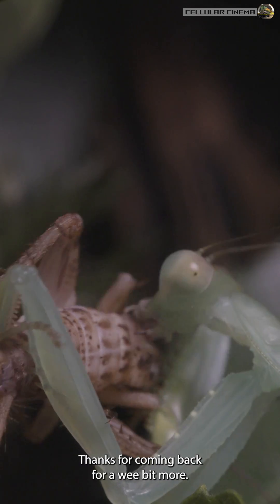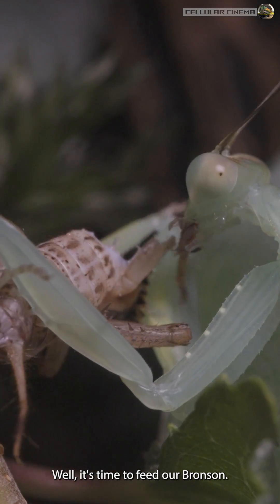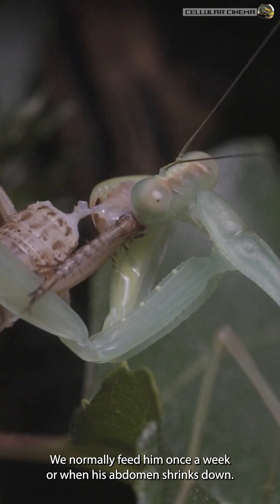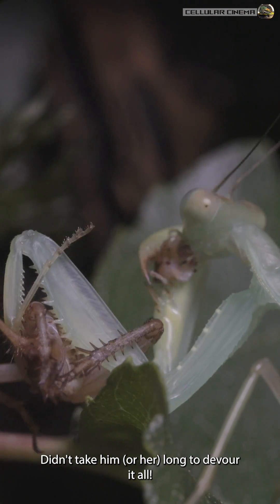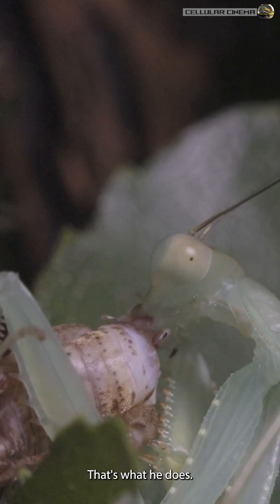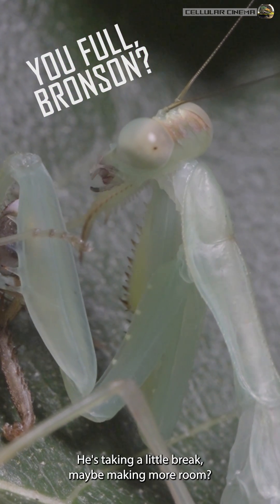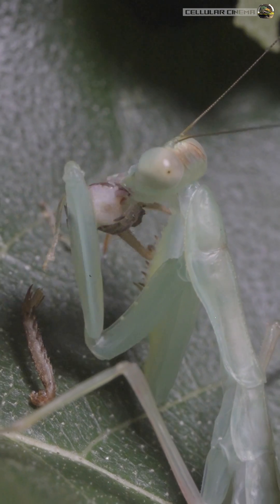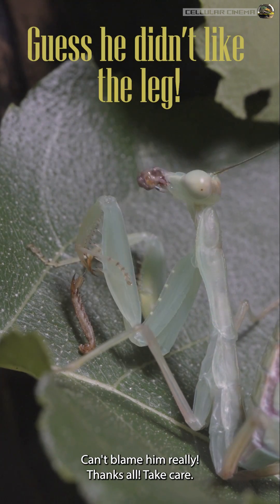Bronson's Mealtime: Praying Mantis eating his favourite meal again - crickets! Can be manage it all?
Wee Bronson: the praying mantis (Nymph) with a voracious appetite for crickets and waxworms!
Watch as we reveal Bronson's voracious appetite , and see how he feeds on insects.
This video is a must-watch for anyone interested in insect behaviour or entomology!

We upload videos of Nature, Insects like our Praying Mantis but also Ants and various other Time lapse photography - all for fun and from an amateur perspective.

One of my first times using a Macro lens - so, we will keep improving!